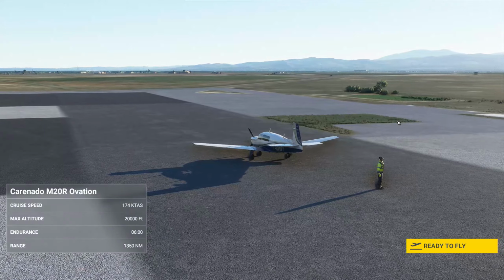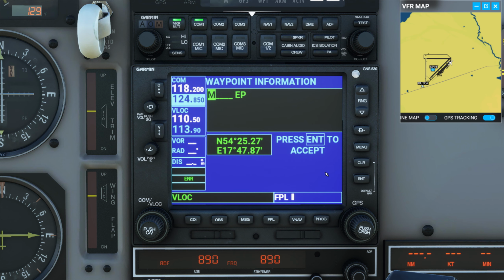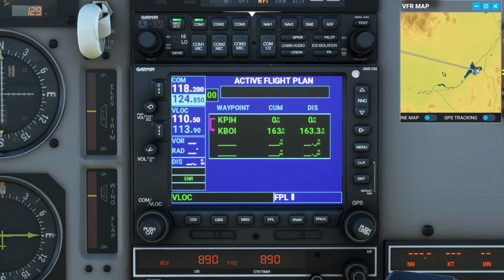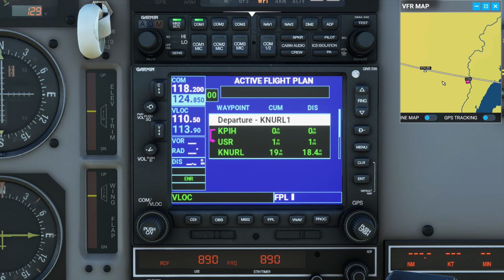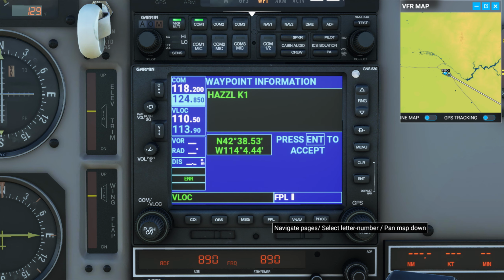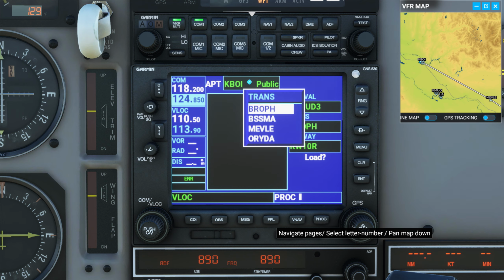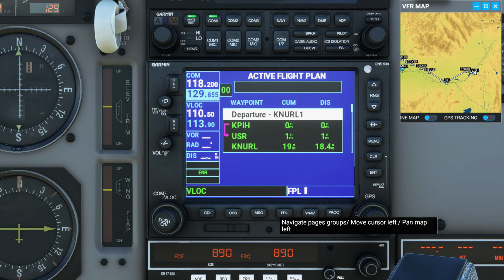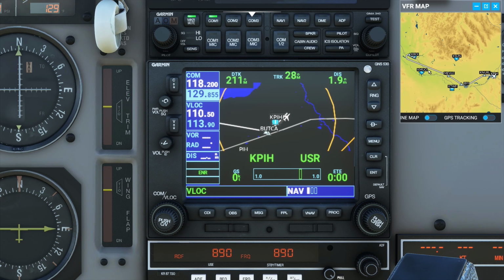GNS530 Flight Planning, Carenado Mooney, MSFS2020